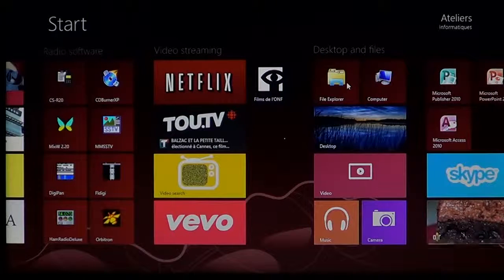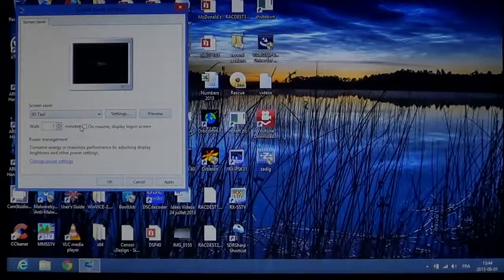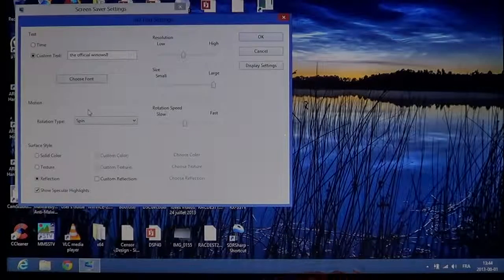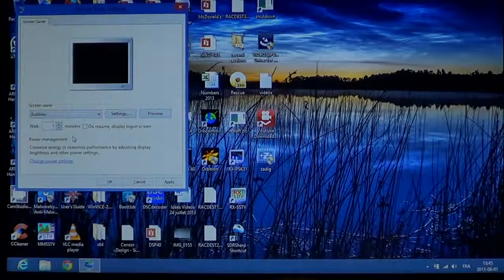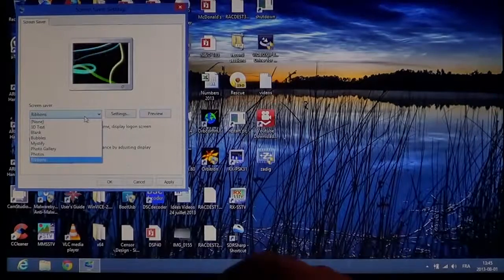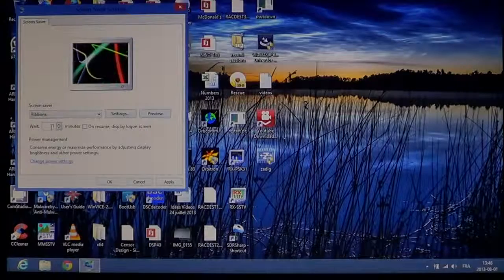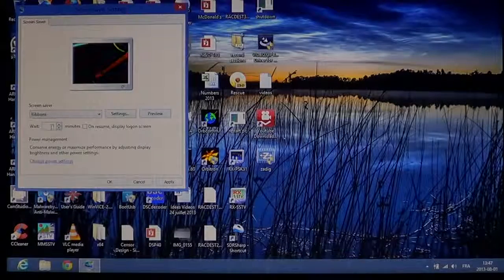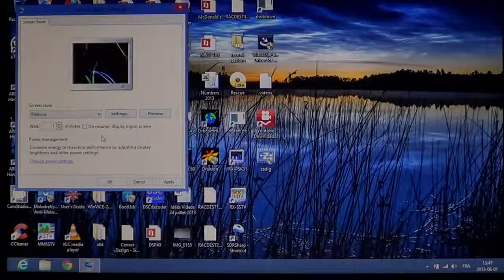Windows 8 How to change screen saver settings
Screen savers in Windows 8